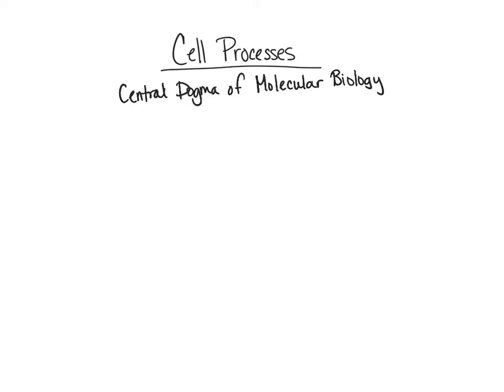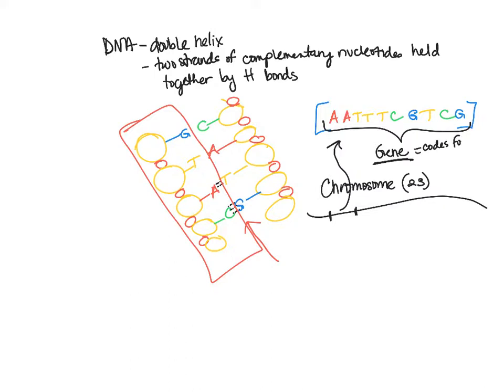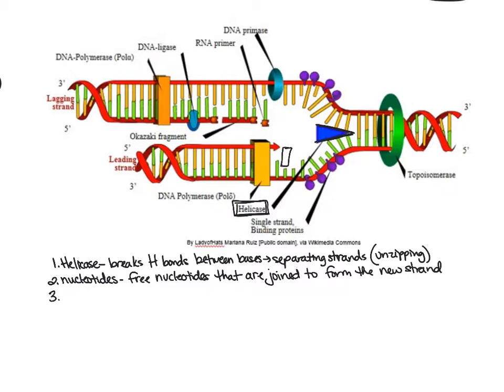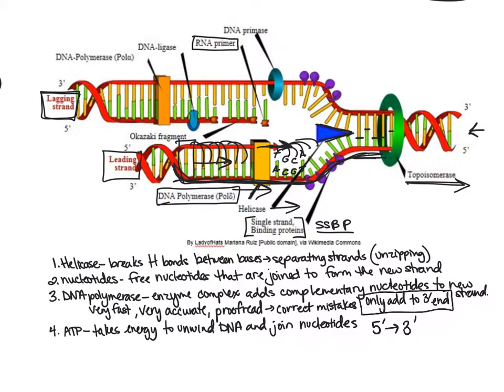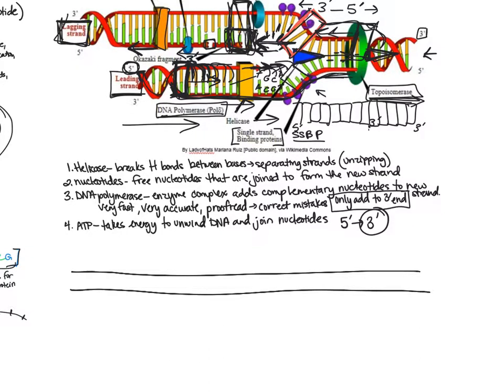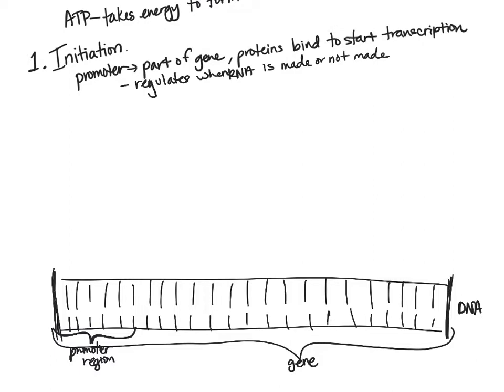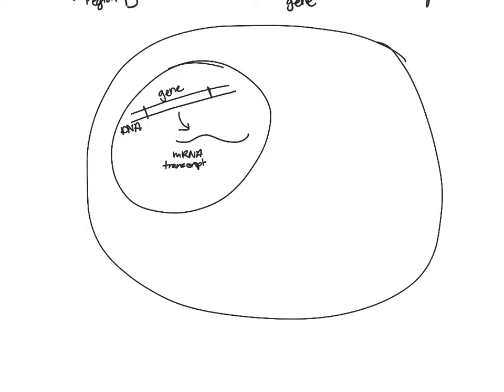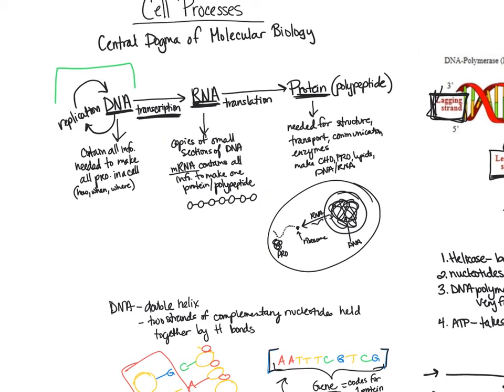BIO 110 Cell Processes Part 3